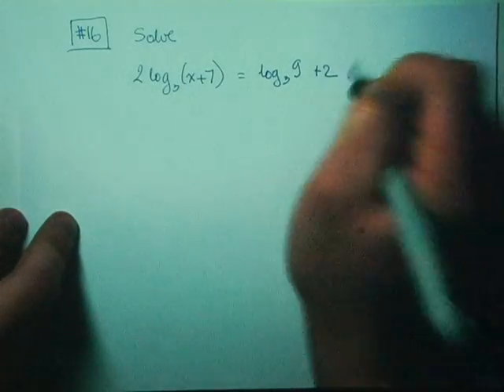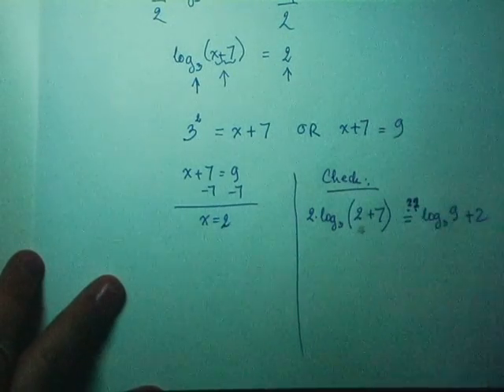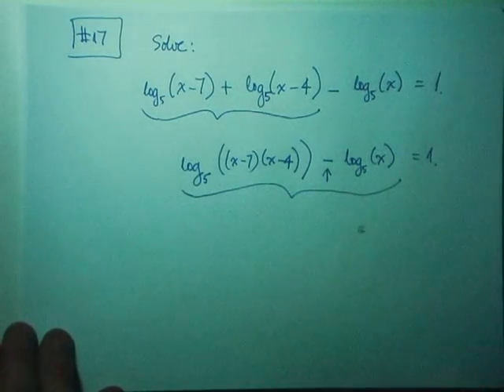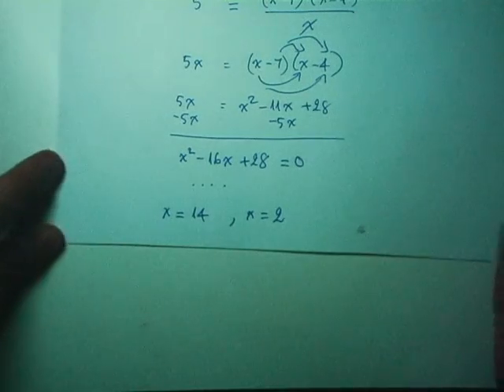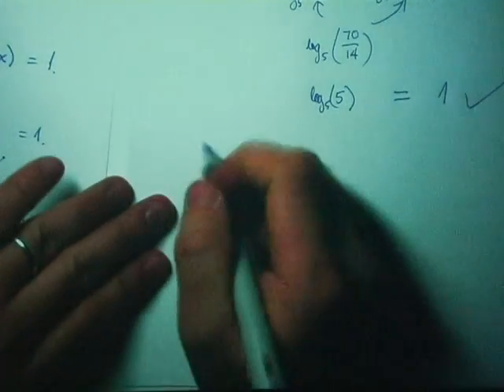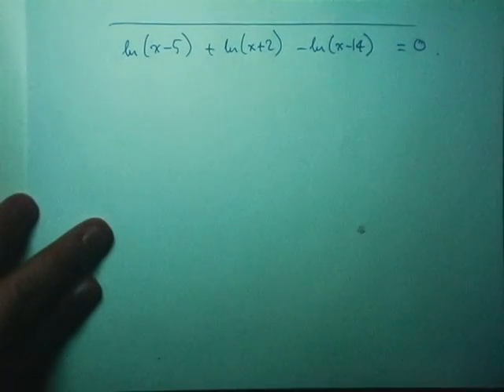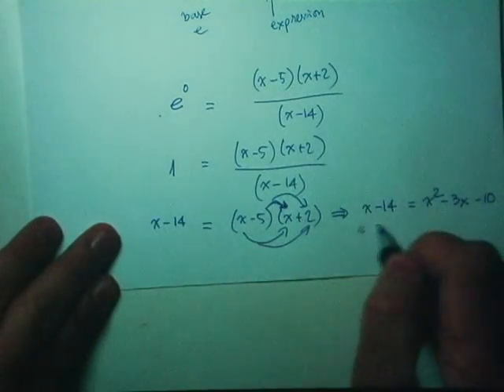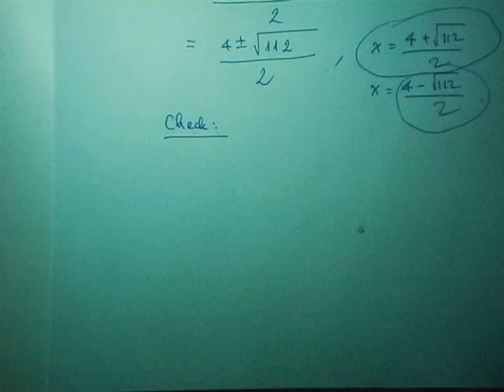4 4 Problem Solving Part 6